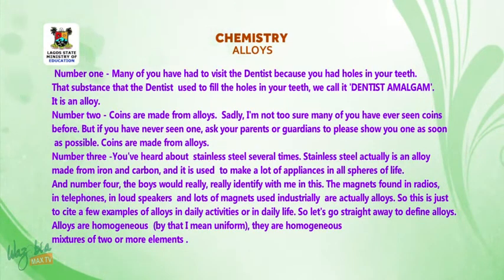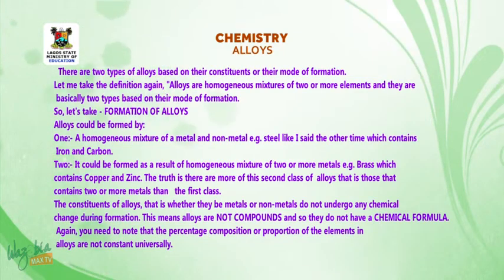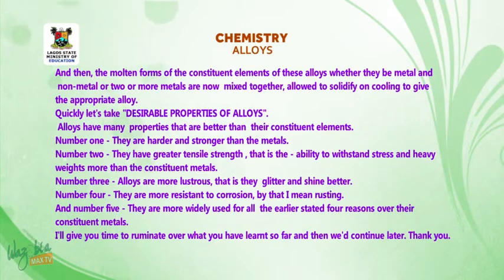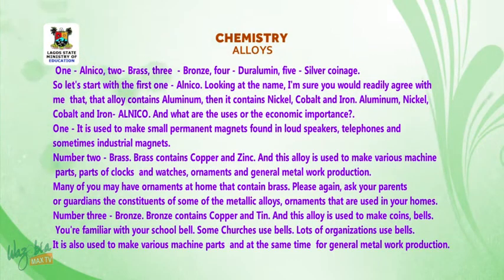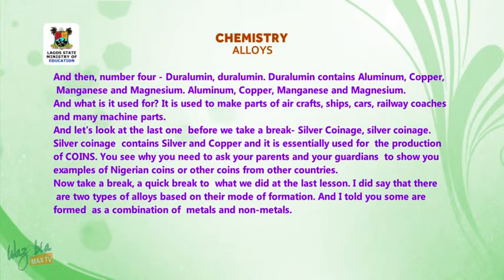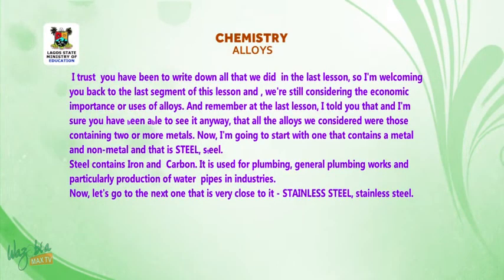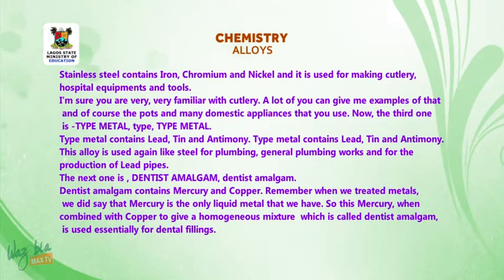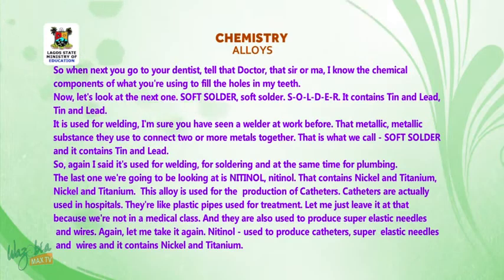SSCE, WAEC, NECO - ALLOYS